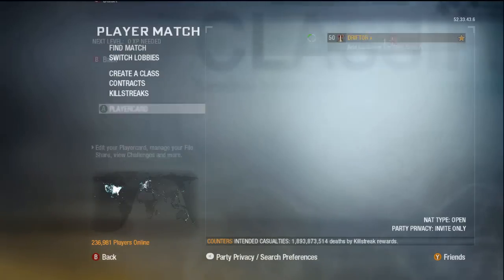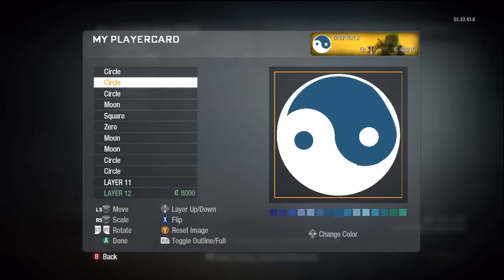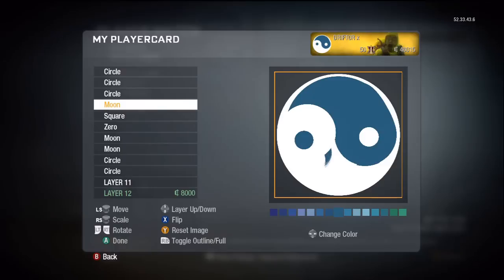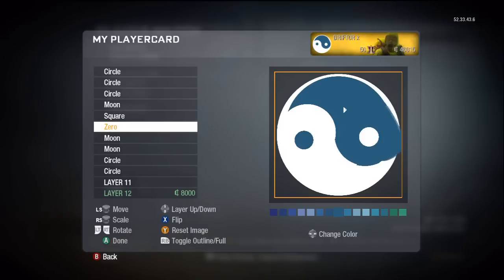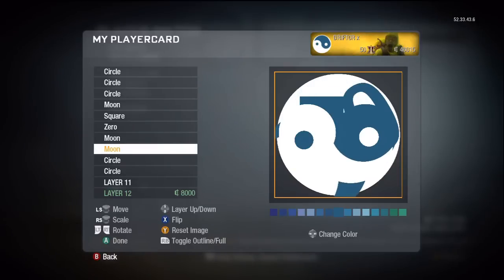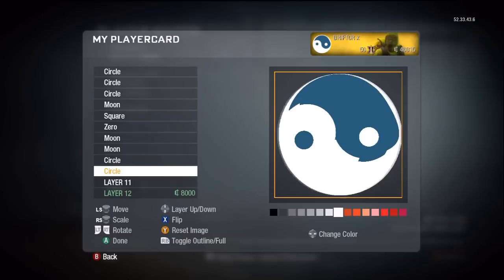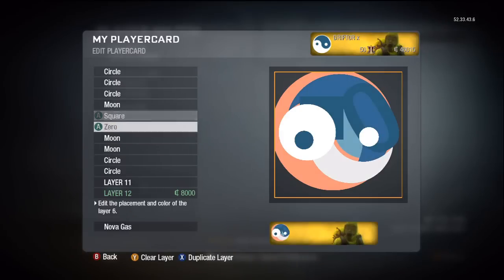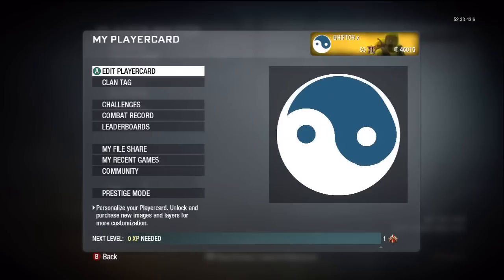Ying Yang tutorial (drift0r)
Super quick yang yang tutorial for you guys.